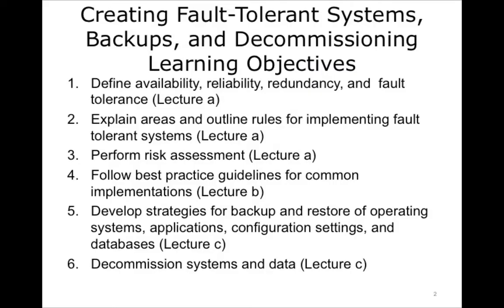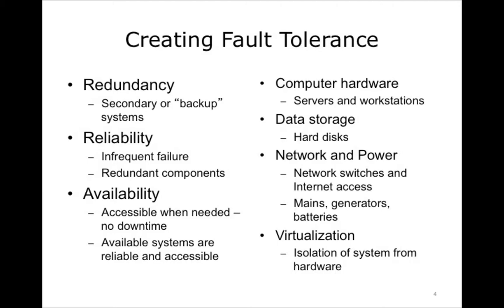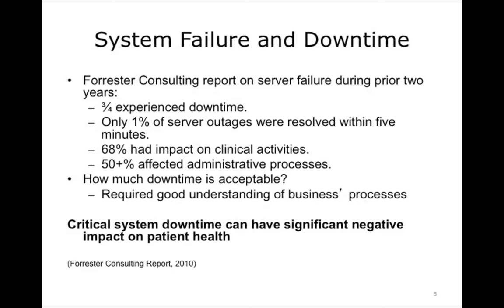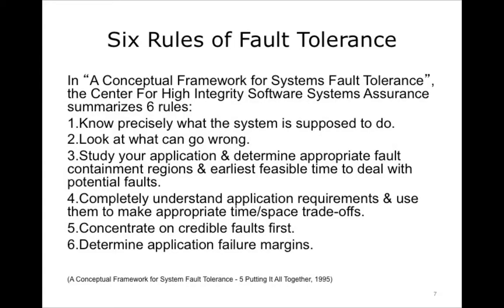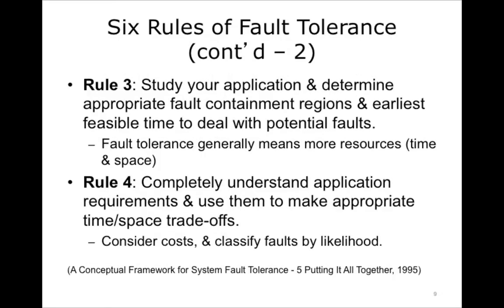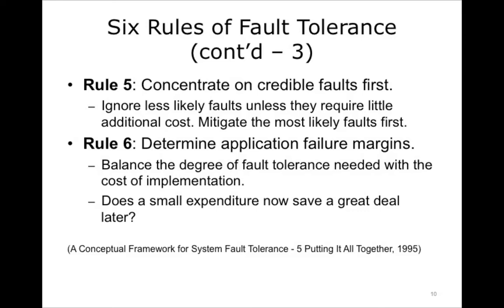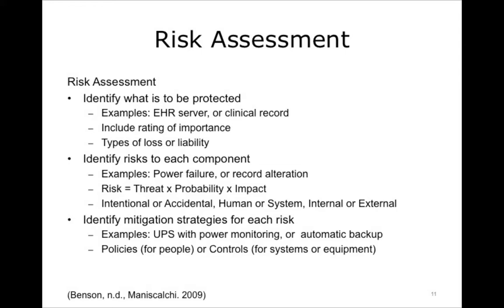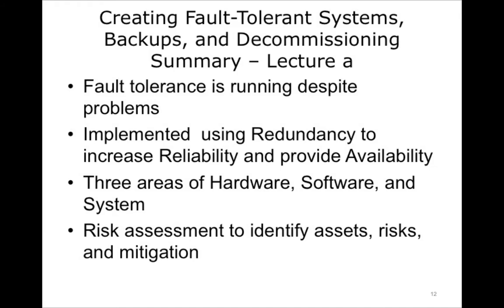HITC 1085 Installation and Maintenance Lesson 9 Lecture 9a